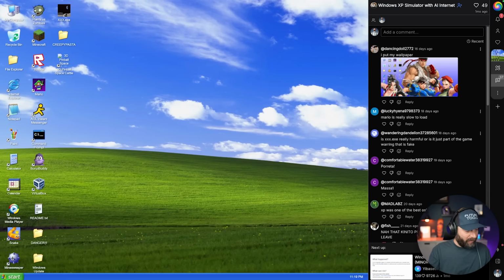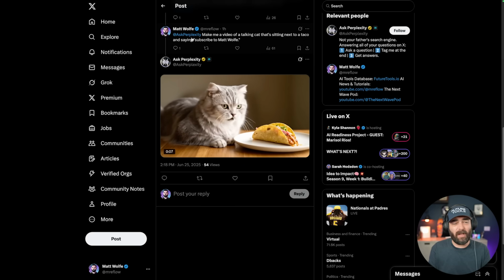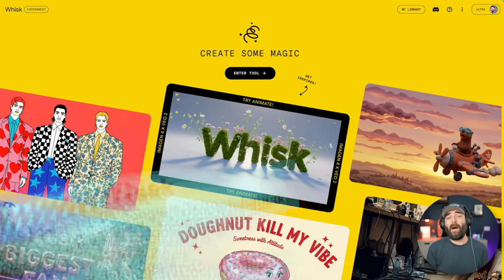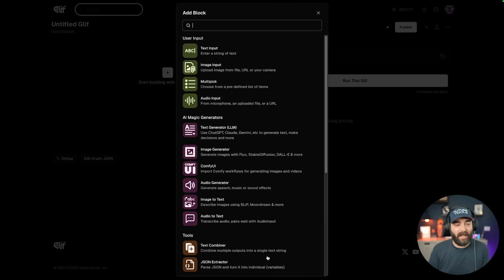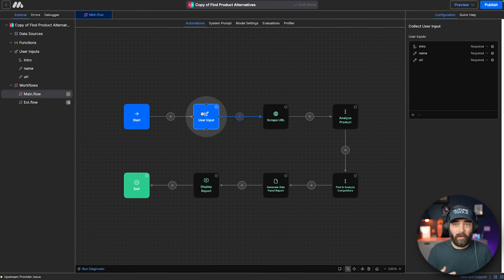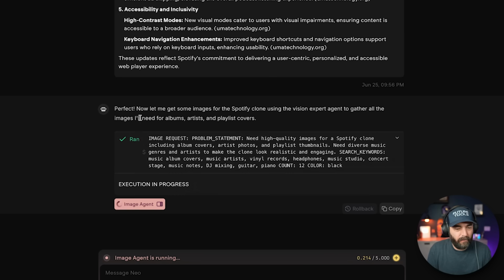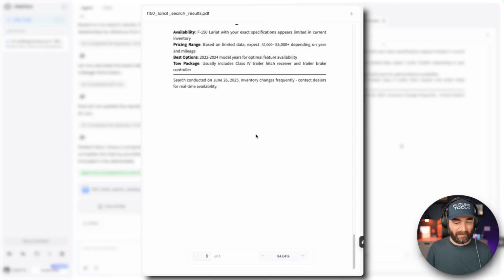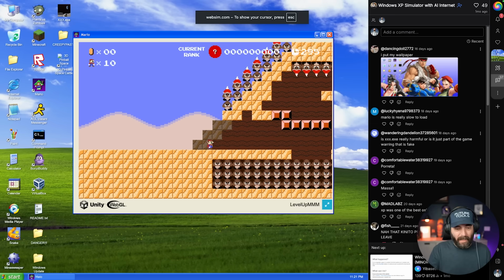19 FREE AI Tools You Need In Your Life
In this video I'm walking you through how to use my favorite AI apps and tools that are completely FREE... for now!! From video, image and music generation, to productivity, and even a Windows XP simulator!

Time Stamps:
00:34 - Google AI Studio
02:26 - NotebookLM
04:31 - Veo 3: Ask Perplexity Bot
05:42 - Kling
07:22 - Leonardo
09:41 - Thiings
10:39 - Whisk
12:12 - Glif
16:04 - ElevenLabs
17:17 - Suno
18:28 - Perplexity
20:00 - MindStudio
23:17 - URL to Any
23:57 - 11.ai
25:54 - Emergent
27:44 - Claude
30:06 - Minimax Agent
31:59 - Spawn
34:28 - WebSim